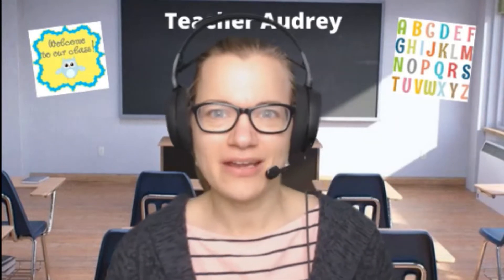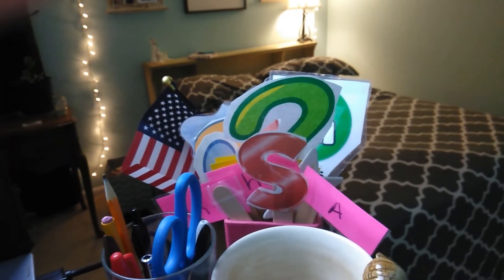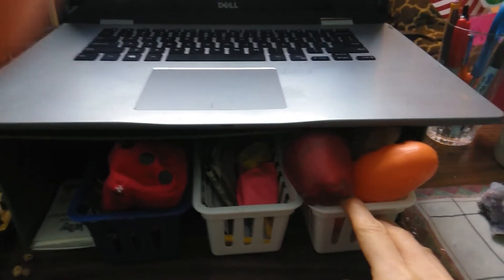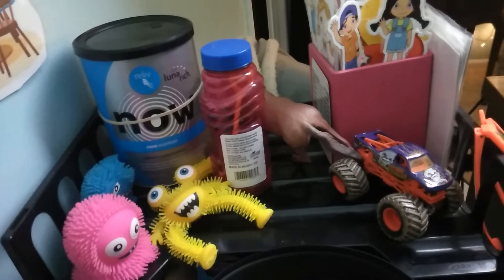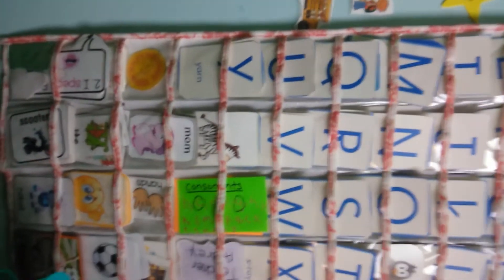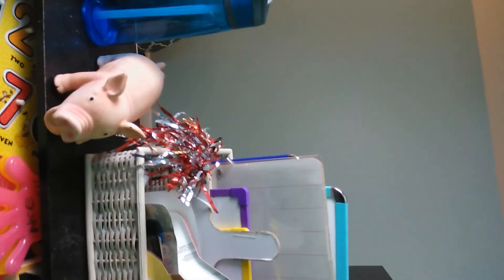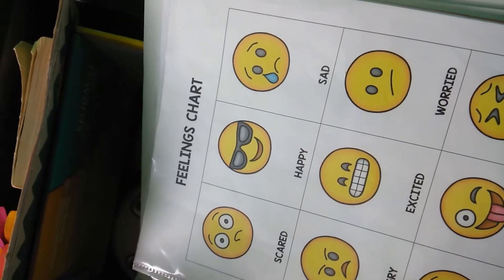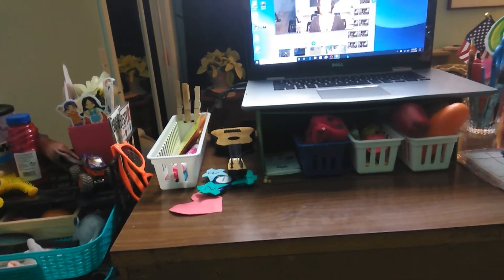VIPKid Minimalist Online Classroom setup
Hello Teachers, I finished my last challenge. Minimizing my classroom has allowed me to enhance my teaching.  I want to show you what my new classroom looks like.  Remember when setting up your classroom you don't have to have a ton of props.  Keep them to the items that can be used in multiple ways.  Also, keep the things that spark your joy.  I hope this shows you with perseverance you can have a more simplified classroom.

Remember that minimalism and simple living are a journey.  I am updating this on 6/24/20 and I am still getting rid of stuff and creating my space.  Remember to just keep at it.  You got this!